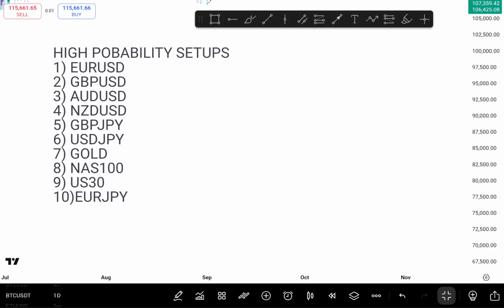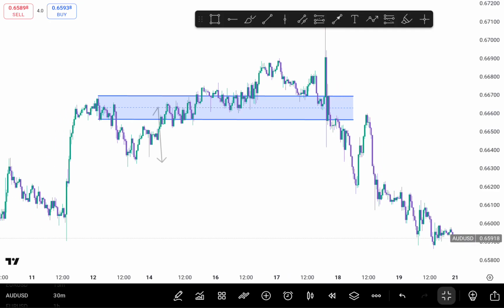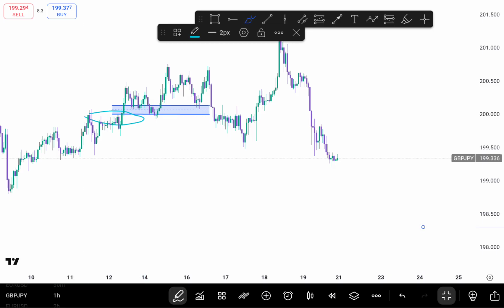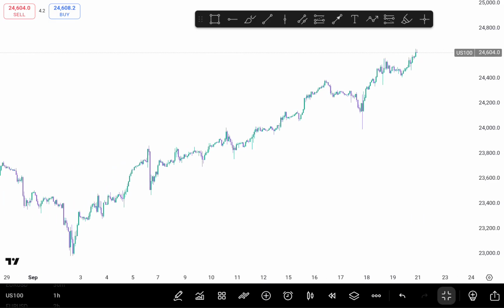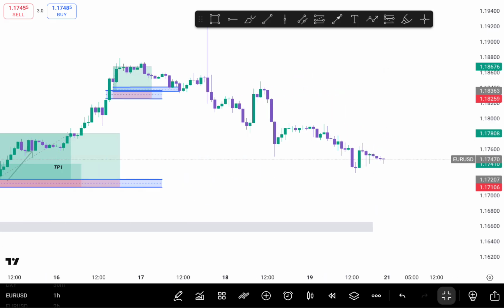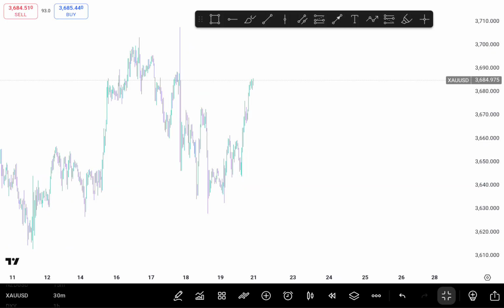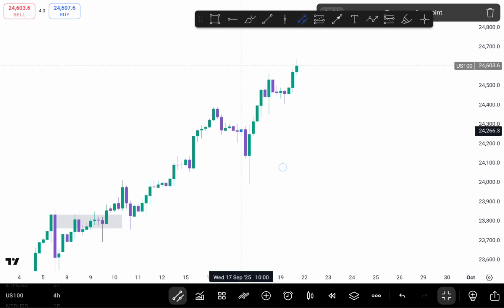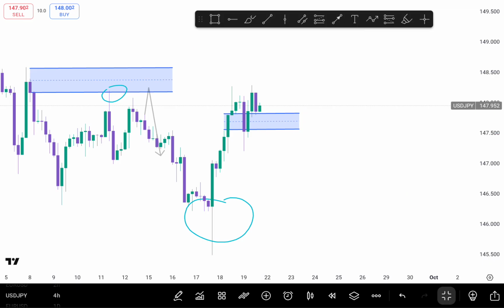PROFIT BAGED💰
WEEKLY BIAS (high probability setup)